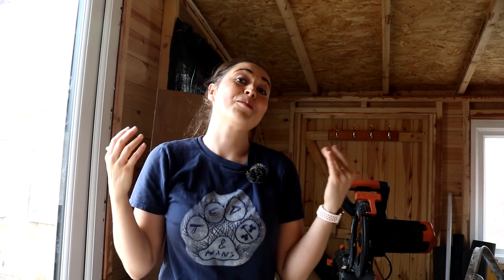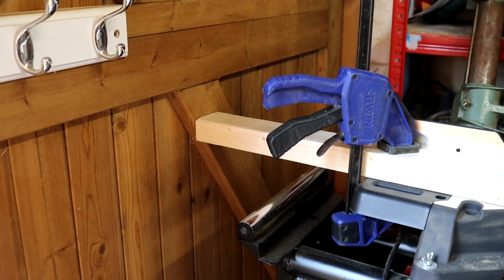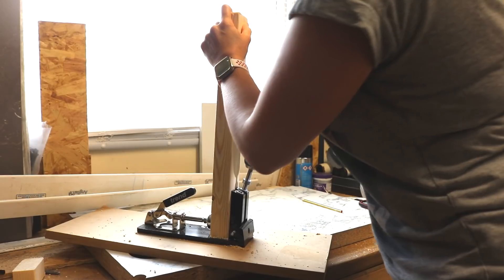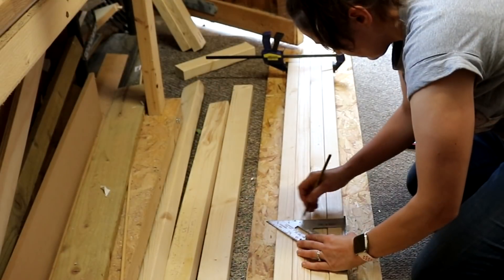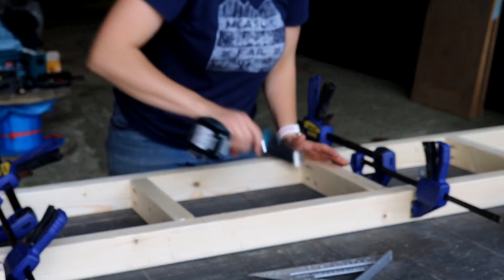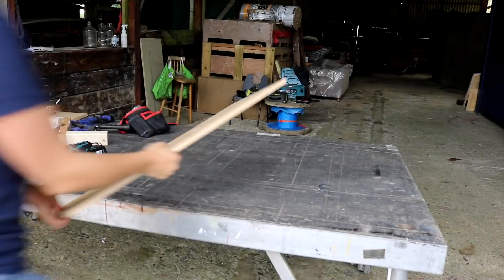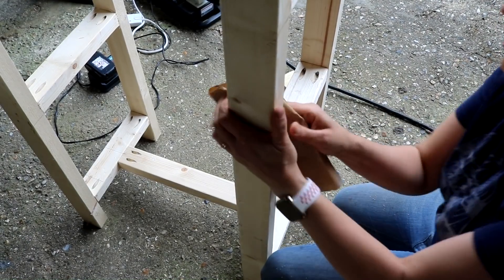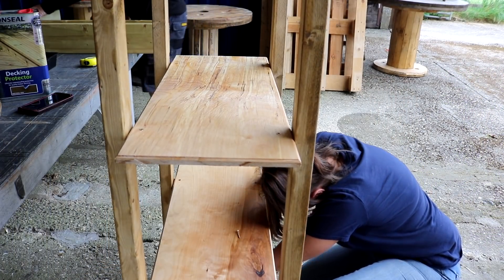Bookcase for Alan Titchmarsh's Love Your Weekend | The Carpenter's Daughter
Here I show you how I made a very easy bookcase for the brand new ITV show, Love Your Weekend with Alan Titchmarsh for his TV set.

6 x 2.4m lengths of structural timber (38mm x 63mm)
12mm thick plywood cut into sections – or PSB, pine etc – some DIY stores offer a free cutting service
Mitre saw *gifted or hand saw [Amazon]
Mitre stand *gifted [Amazon]
Tape measure [Amazon]
Speed square [Amazon]
Wood glue [Amazon]
Pocket hole jig *mine comes with the drill bit, etc [Amazon]
Coarse pocket hole screws [Amazon]
Clamps [Amazon]
Sander or sandpaper
45 degree chamfer router bit (optional) [Amazon]
Pencil
Wood stain or paint of your choice [Amazon]
Combi drill [Amazon]
Drill bit [Amazon]

FOOD:
My Food Channel: